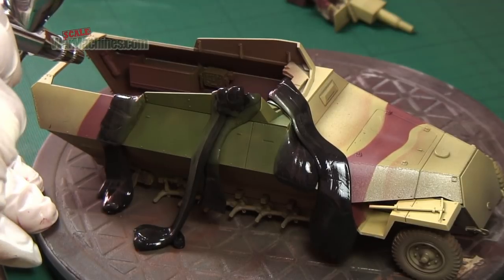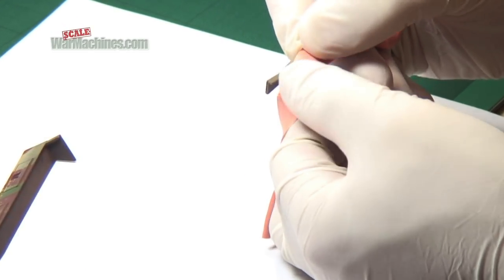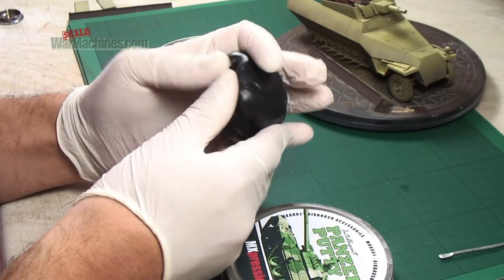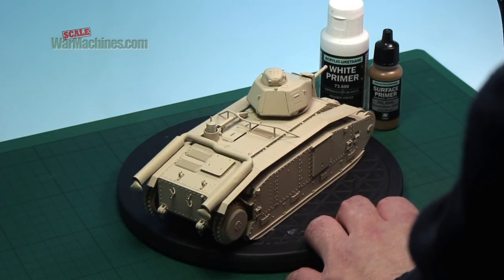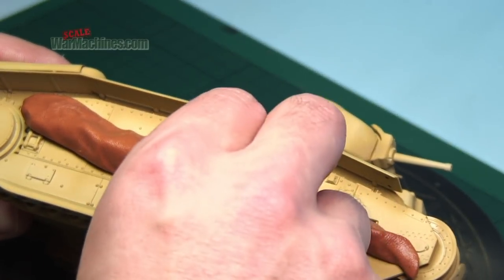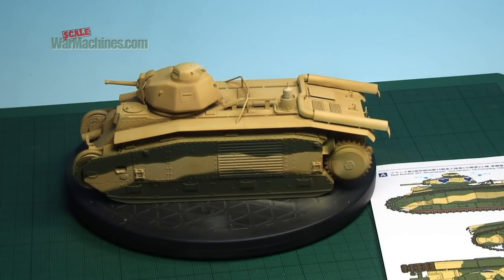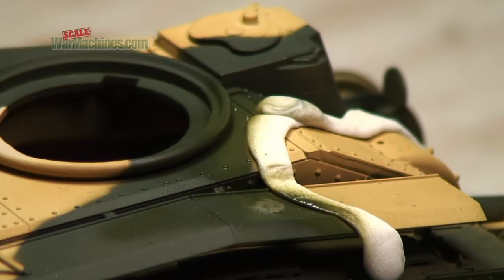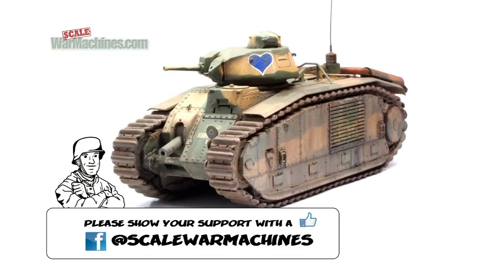PUTTY CAMOUFLAGE EFFECTS - "HOW TO" GUIDE FOR MODELLERS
A video guide showing how to use Panzer Putty, Blu Tack (or White Tack) and Wilder Takk for your model camouflage effects - when applied as a mask and over-sprayed with an airbrush.

Please note! They are not the same! Panzer Putty settles down over time and conforms to details. It can be snapped or pulled gently, depending on the force you use. It dries harder than Silly Putty. Silly Putty is generally softer and more homogenous. It cannot be snapped and we find it is best used for simple wavy camo schemes. Unlike Panzer Putty, you cannot make strong strands that bed down over details so successfully. Similarly, the more you handle it, the warmer it gets and the softer it becomes. Blu Tack, or any adhesive tack, is also useful but tends to be harder and less gentle on detailed parts or photo etch. Wilder Takk is somewhere in between Silly Putty and household tack.

Watch them all in use on a Tamiya Char B1 Bis and a AFV Club Sdkfz.251/9 both in 1/35th scale. Why not try out this handy airbrushing technique?

Panzer Putty is one of a host of products available from Historex Agents Get some putty today!

Please mention this review if buying!